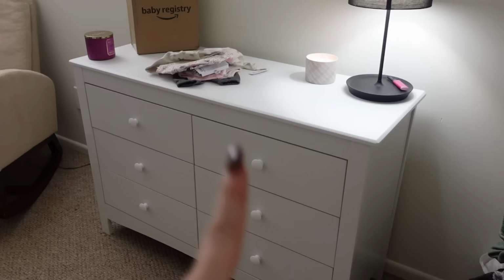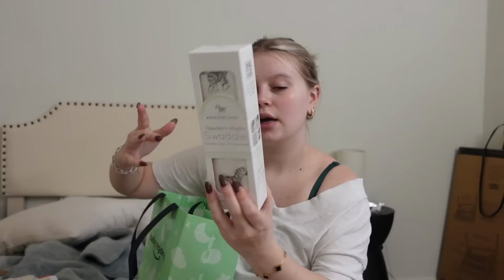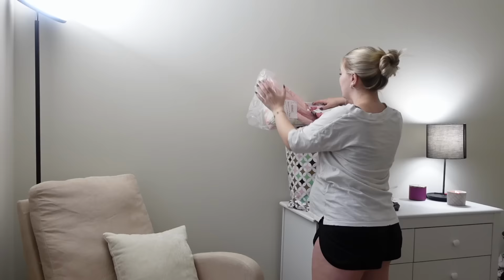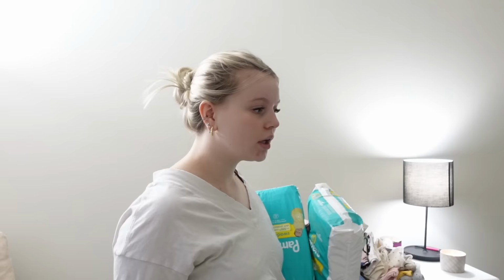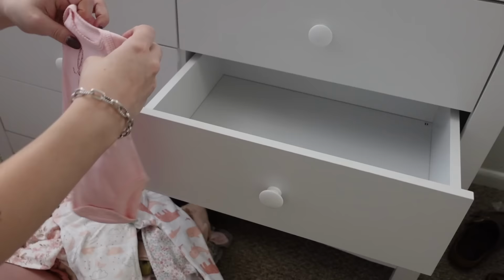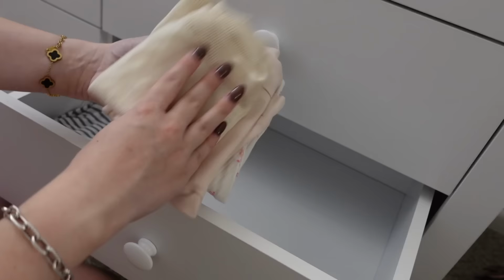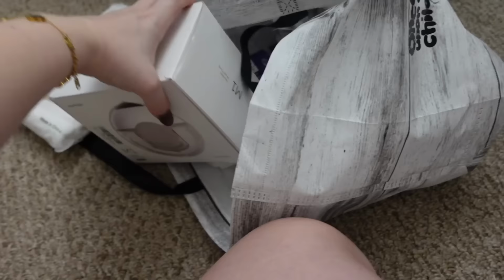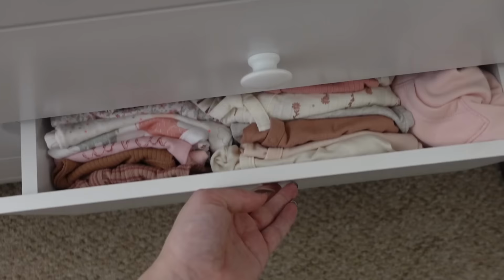NEST WITH ME: Setting Up Nursery, Getting Organized and Baby Prep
Hi hi! In this vlog I start getting everything ready for baby number 2!! It’s almost timeeeee. I love nesting vlogs so I thought I might as well make one! I hope you guys enjoyed watching me prep for this baby - there will probably be a part 2 of these videos since we have a few more things to do and decorate!

We post every MONDAY + FRIDAY!!! Sometimes we will also post a bonus video :)!!

THE DAILY ITEMS I USE:

Thank you all so much for watching it means a lot to me and my little fam!!
Love you guys :D

Hi! My name is Brooke!! My boyfriend and I, Jason have a 1 year old daughter named Aloura! We became parents at 14 and 15 years old. A few months after my daughter was born I decided to start documenting my life/journey as a young teenage mother! We’ve created so many fun memories that I’ve been able to record along the way! We’re so excited you’ve decided to join us on this journey and can’t thank you guys enough for how much you’ve helped our little family.